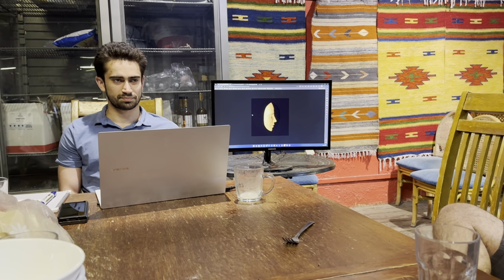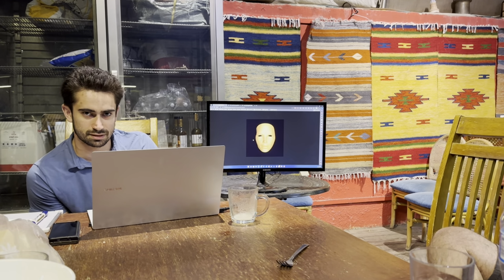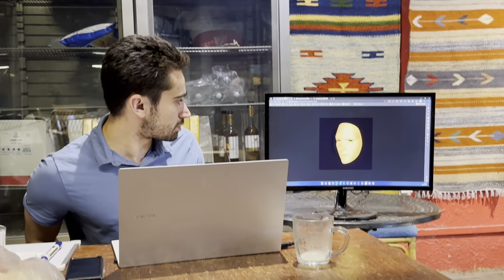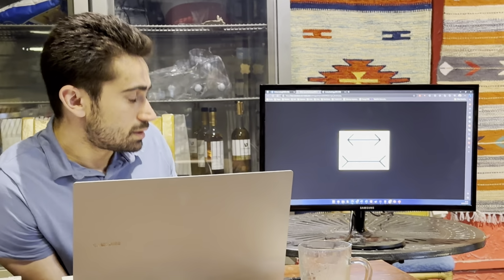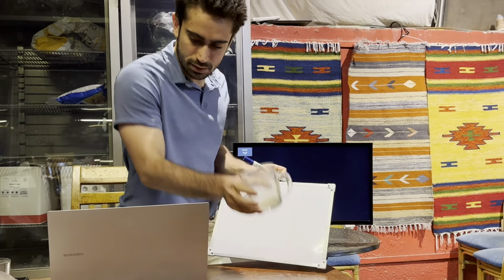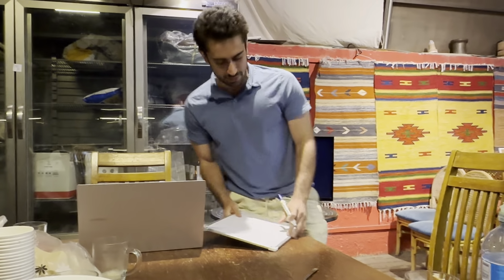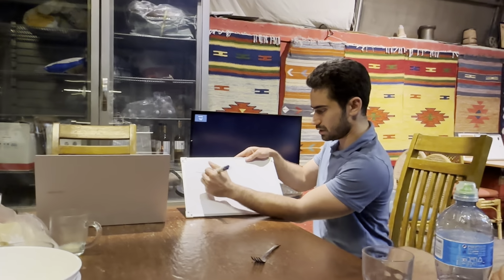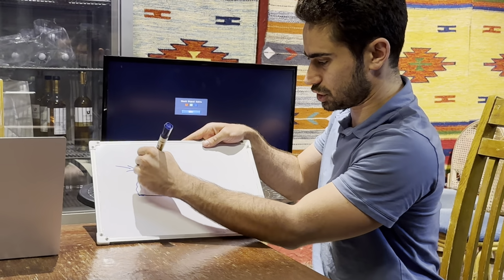Predictive Processing and Psychedelics - Guy Landau